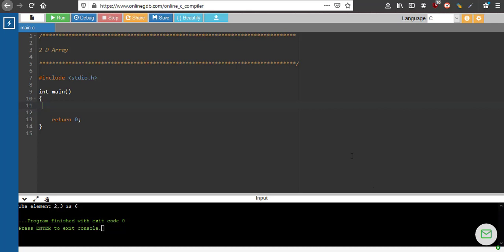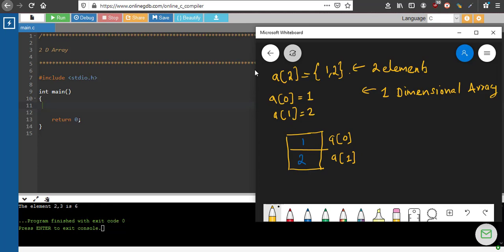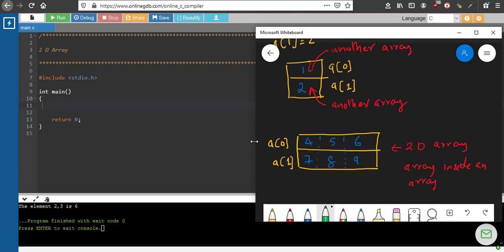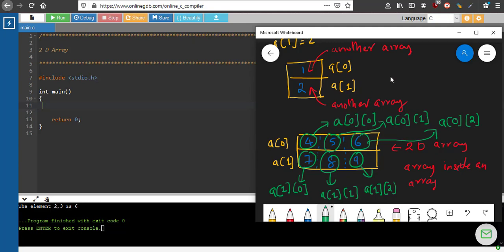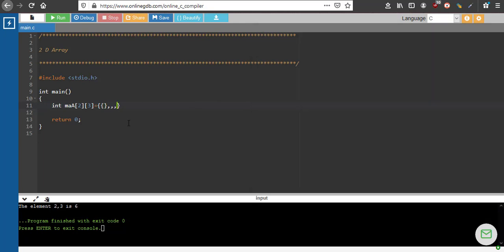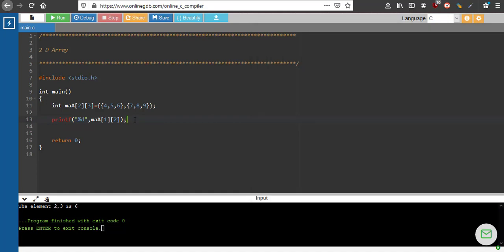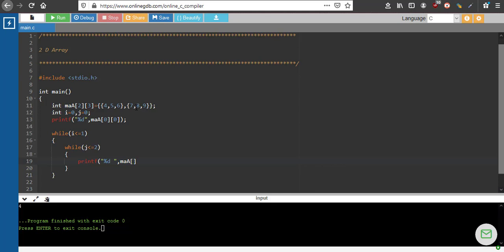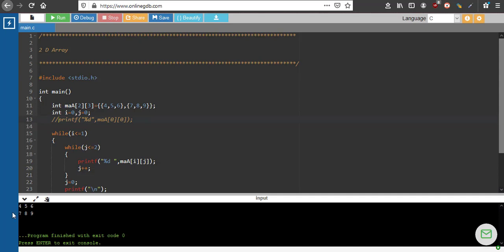24 -2D Array - Introduction [Programming in C EST 102]